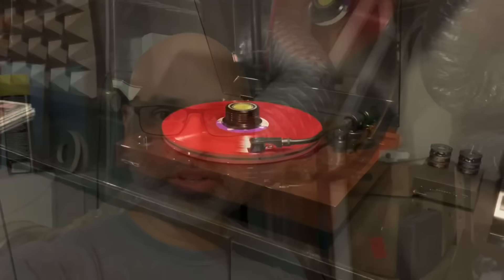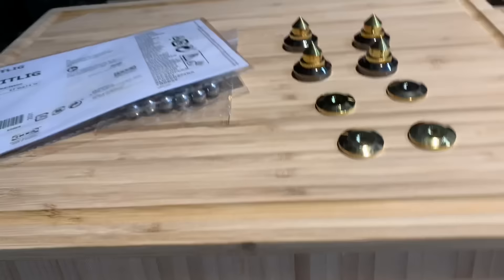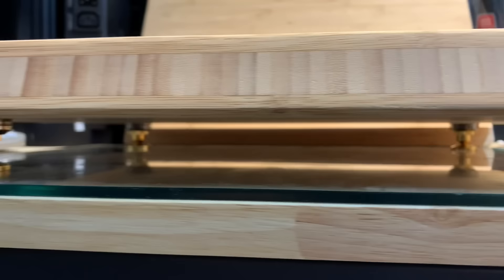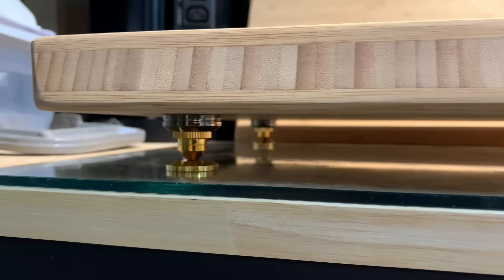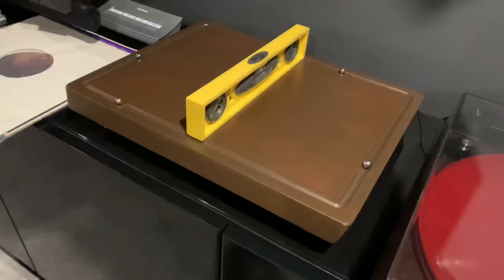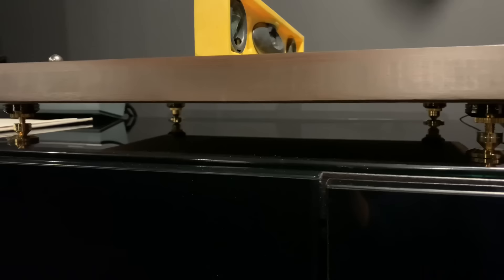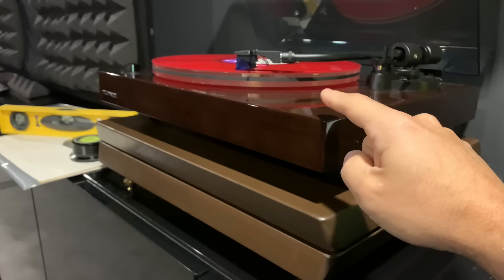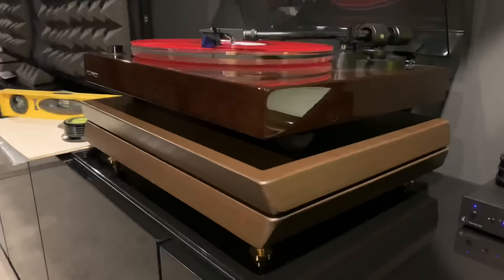DIY Turntable Isolation Base with Ikea Aptitlig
I read this great article on making a bespoke turntable isolation base using only bamboo cutting boards from Ikea called Aptitlig.  I decided to give it a try.

Feet I used:

Ball bearings I used:

My audio setup:

Turntable:                     Fluance RT85
Phono Pre-amp:          Pro-Ject Tube Box S2
Amplifier:                      Marantz SR8012
Speakers:                     Monitor Audio Silver 300 Floor standing, Silver W-12 Sub
Remote:                        Harmony Elite